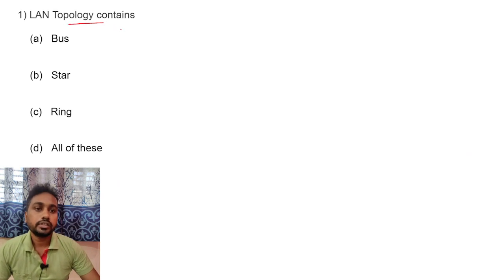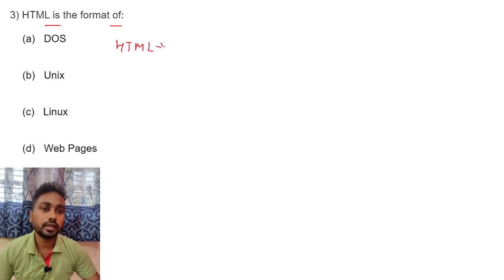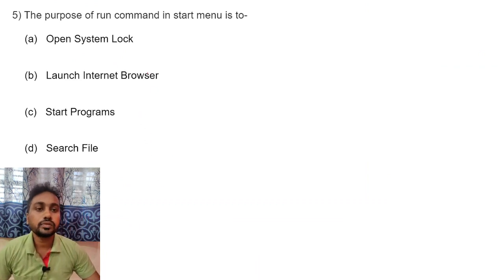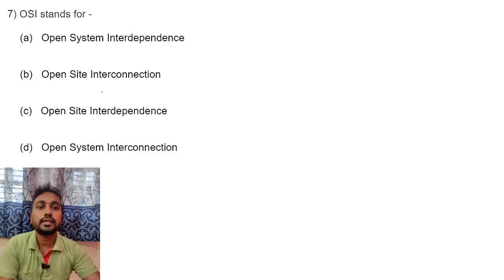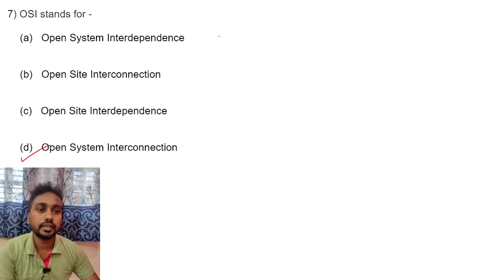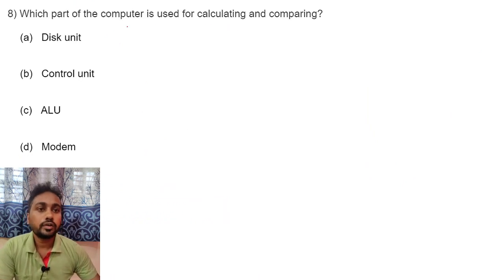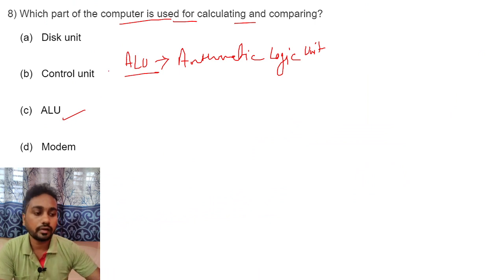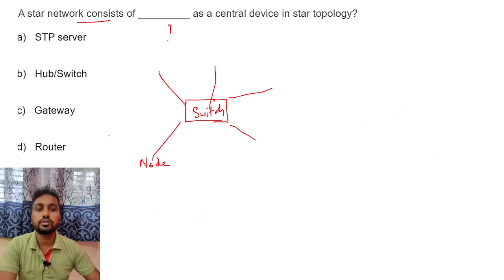BEL HLS Exam | Important and Expected Question For BEL Exam | PYQ Question | The Mann Maker